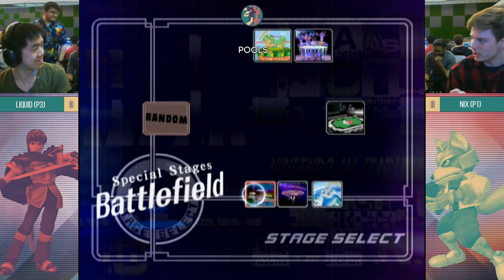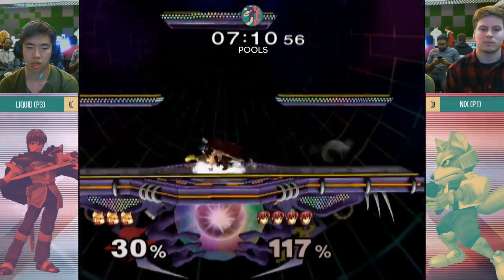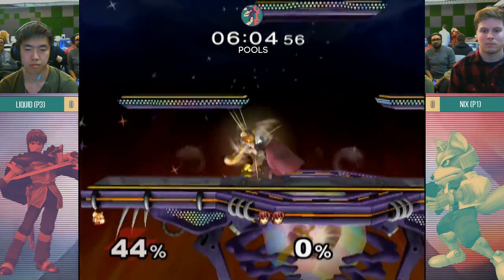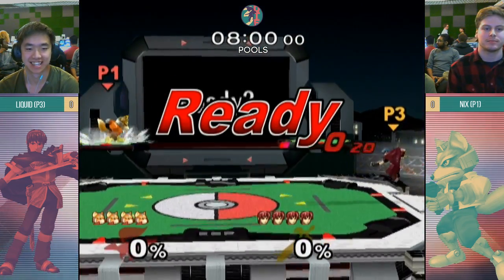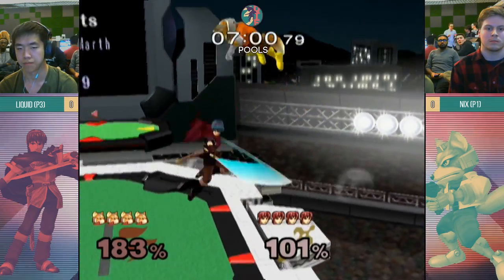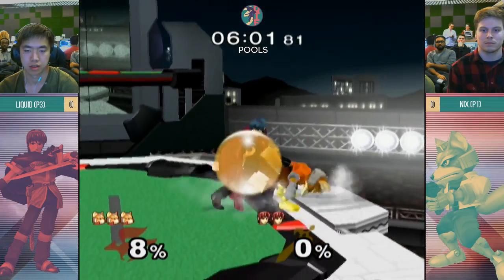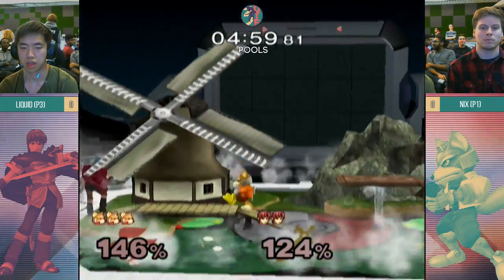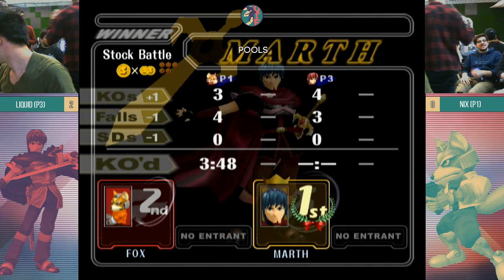DTF3 - Liquid (Marth) vs Nix (Fox) - Pools